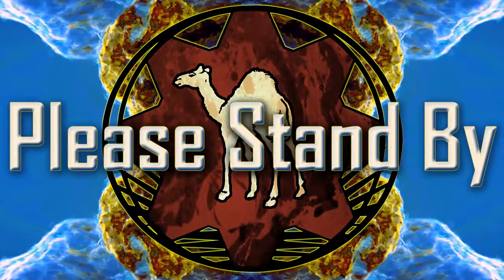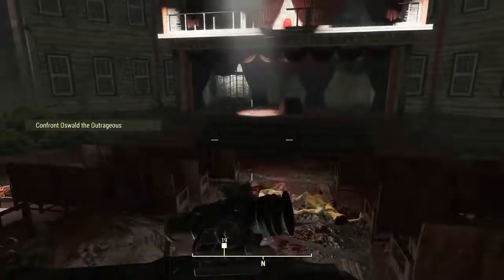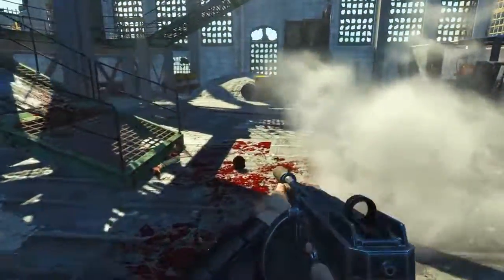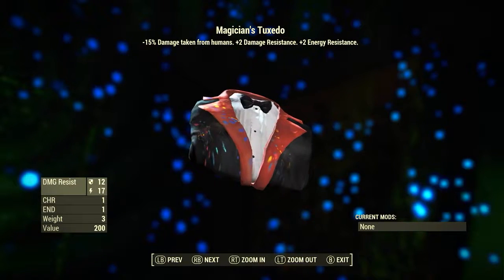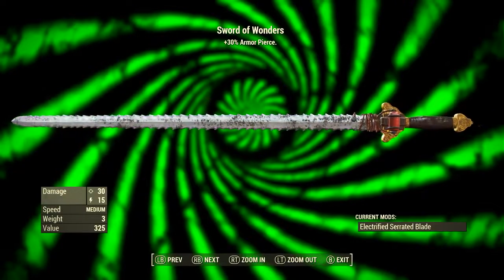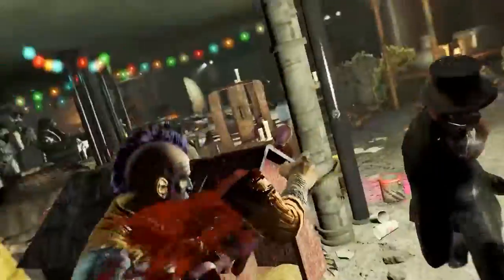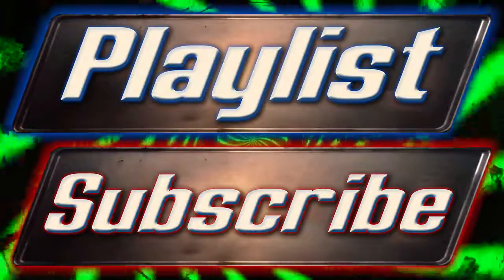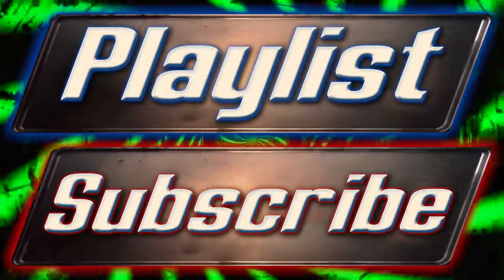Fallout 4 Sword Of Wonders Magician s Set Unique Nuka World Weapon Guide